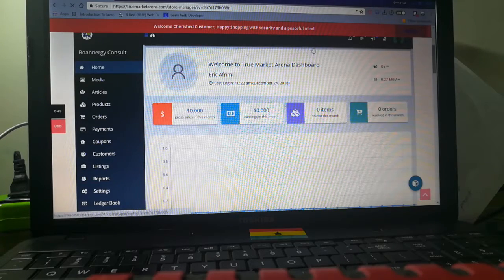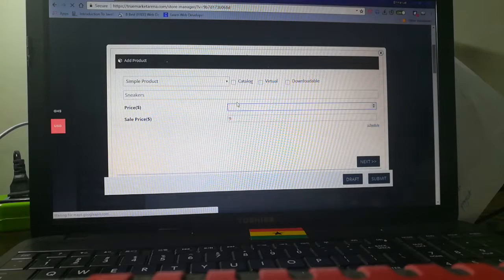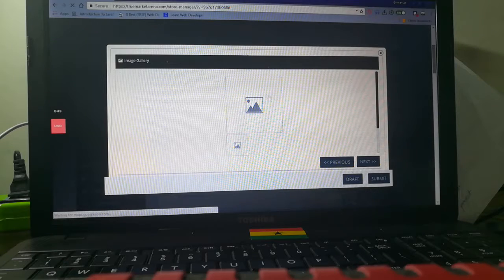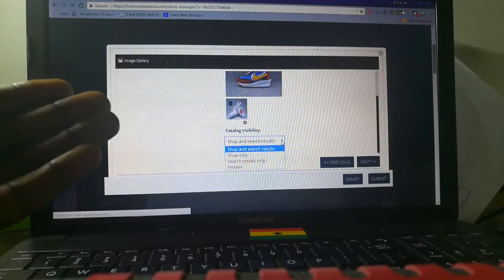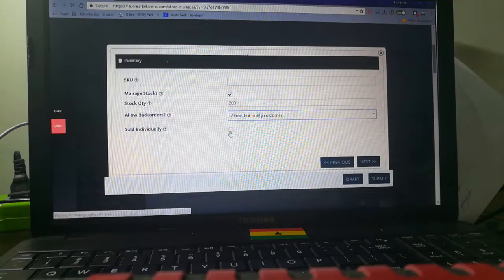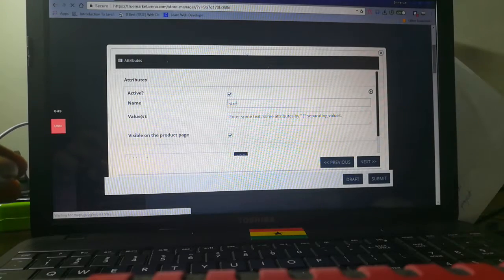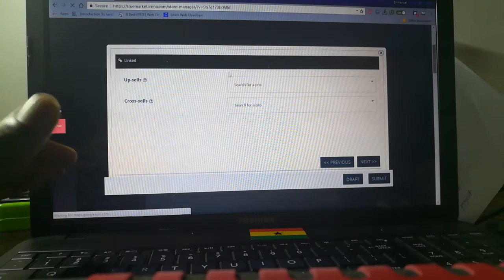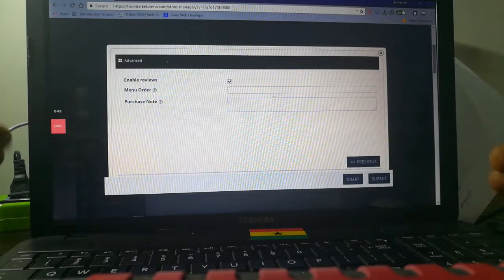Adding a simple product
This is to guide you on how to add a single product to your shop